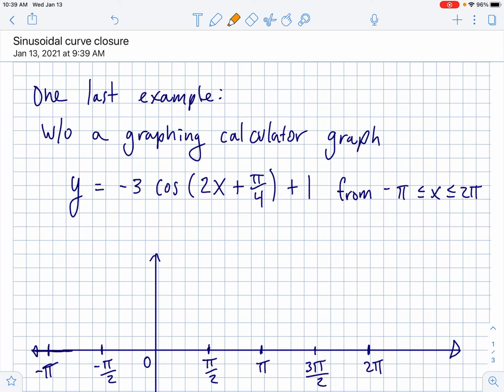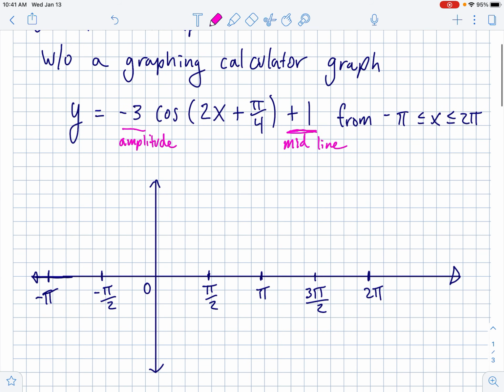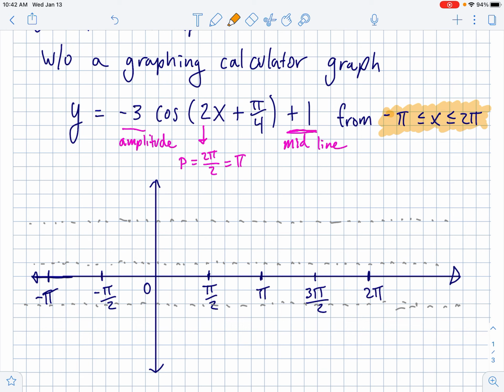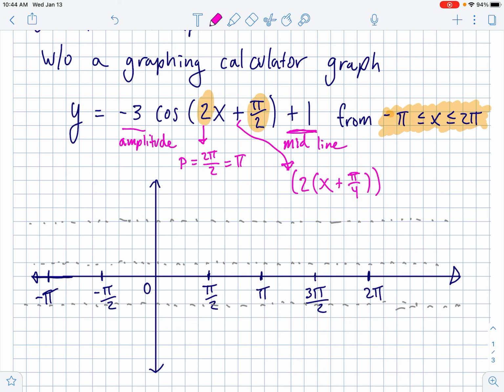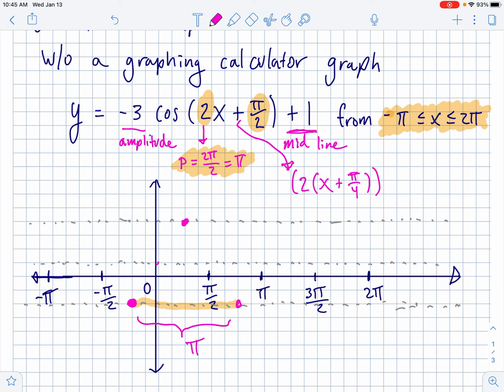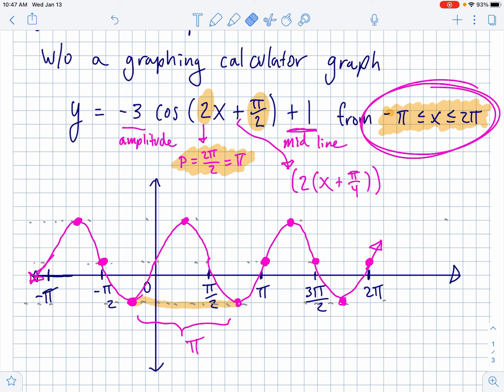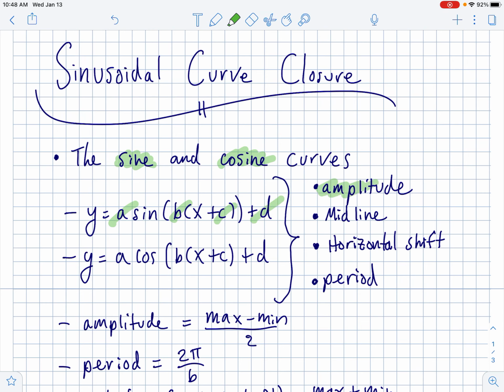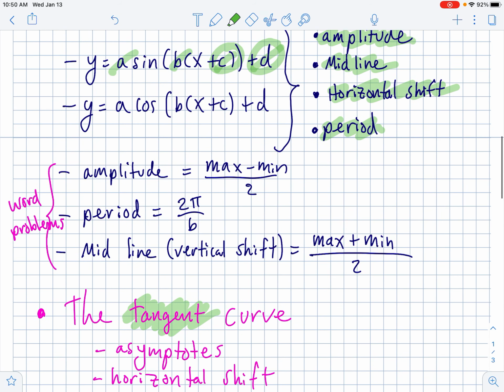IBSL1 Sinusoidal curve closure